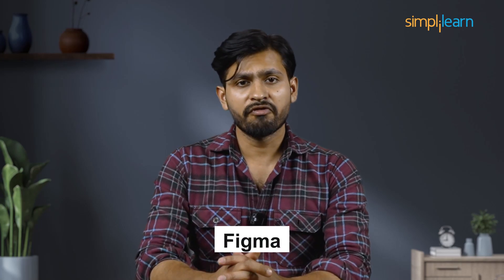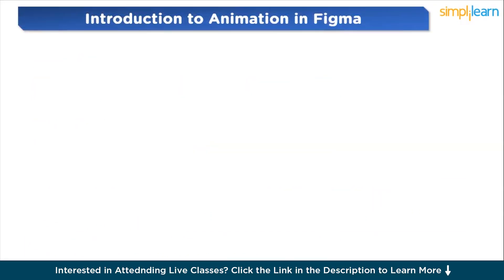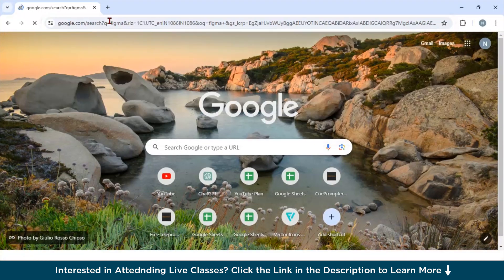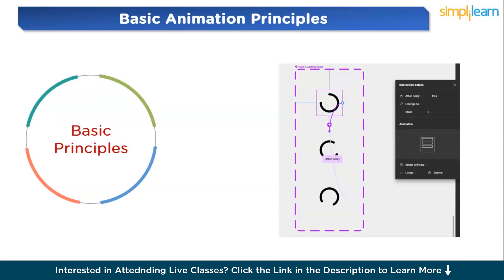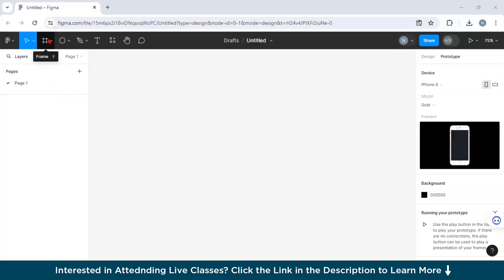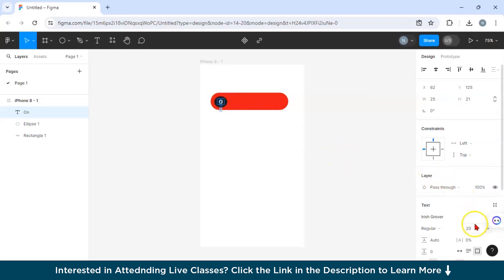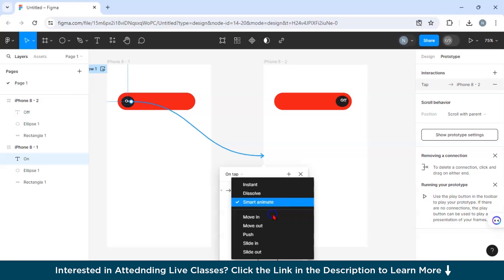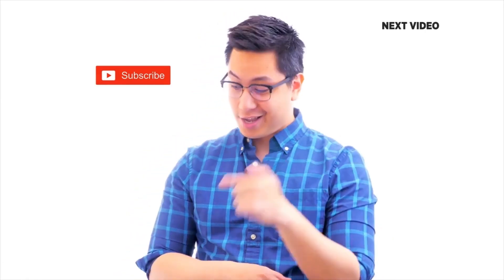Figma Animation For Beginners| Figma UI Design Tutorial | Simplilearn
️🔥️🔥 Applied Generative AI Specialization by Simplilearn, delivered by Simplilearn in collaboration with Purdue University
️🔥IITG - Professional Certificate Program in Generative AI and Machine Learning - IITG

In this video, we are going to learn about animation in Figma. Animation adds dynamism to designs, enhancing user experience and visual storytelling. We'll delve into key concepts like keyframes, easing, and transitions. Keyframes mark the start and end points of an animation, while easing controls its acceleration and deceleration. Transitions seamlessly navigate between different states or screens. Understanding these basics empowers designers to create engaging animations directly within Figma's intuitive interface. Join us as we explore the fundamentals of animation and unlock new possibilities for bringing designs to life.

✅ Key Features

- 8X higher engagement in live online classes by Simplilearn’s expert instructors

✅ Skills Covered

- Design Thinking
- Prototyping
- Product Designing
- Wireframing
- Usability Testing
- User-centered design
- Persona mapping
- Empathy mapping
- Clickstream Analysis
- Gestalt principles
- Heuristics Evaluation
- Microcopy